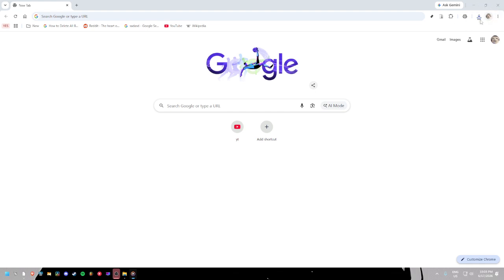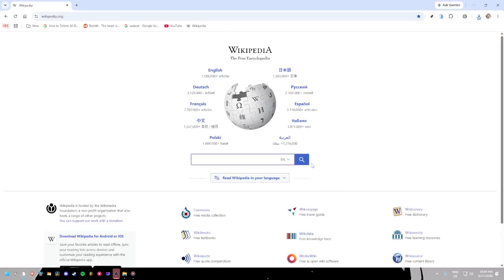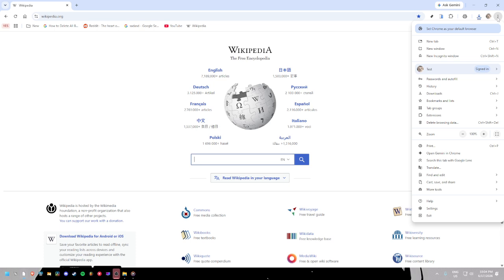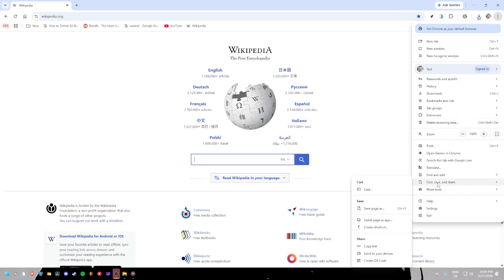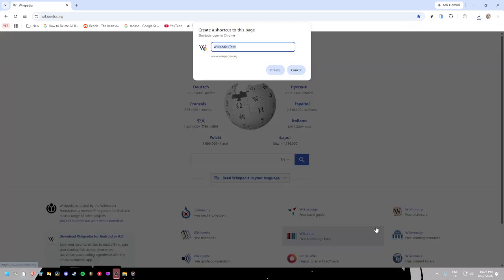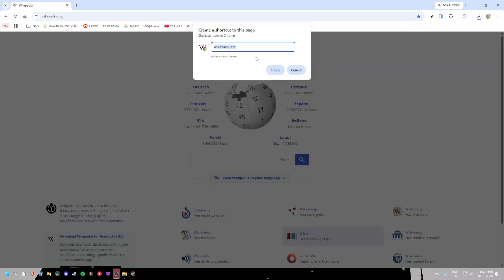How to Create Desktop Shortcuts for Different Google Chrome Profiles [2026 Guide]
How to Create Desktop Shortcuts for Different Google Chrome Profiles

Learn how to create desktop shortcuts for different Google Chrome profiles so each Chrome account opens with one click. This quick guide shows how to pin profile-specific shortcuts in Google Chrome on Windows, rename icons, and keep work and personal browsing separate. Great if you searched for chrome profile shortcut, multiple chrome profiles, or desktop shortcut for chrome profile.

-Google Drive
-Google Meets
-Google Sheets
-Google Chrome
-Google Forms
-Google Gmail